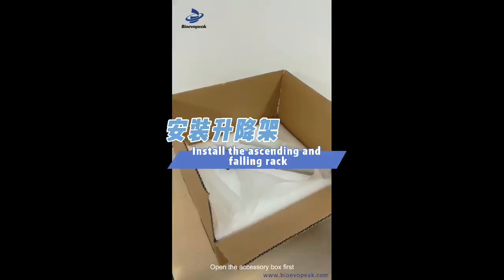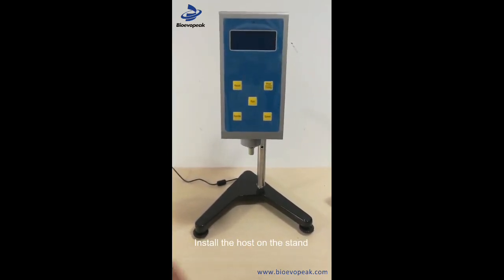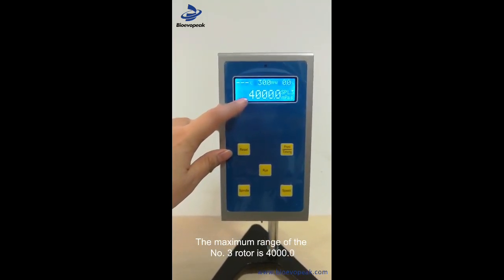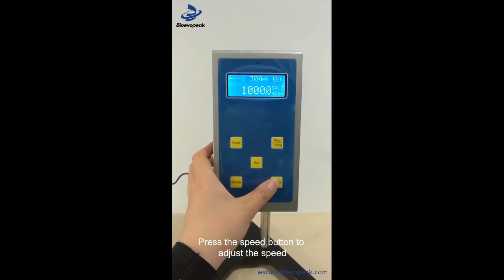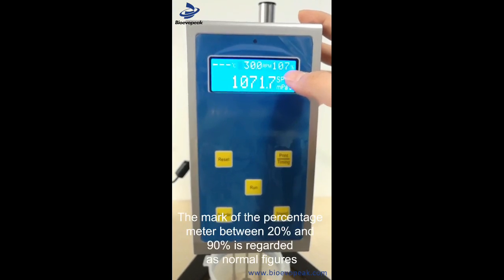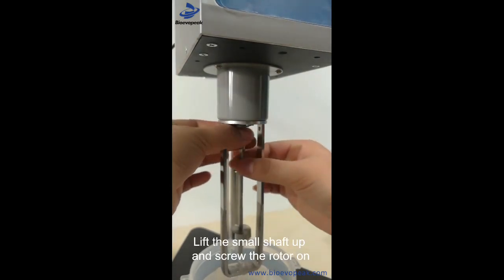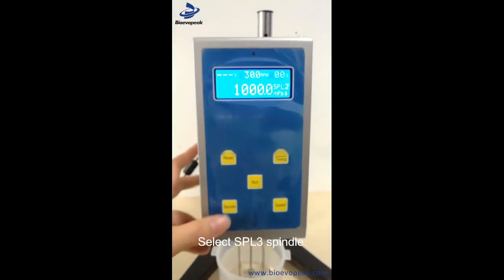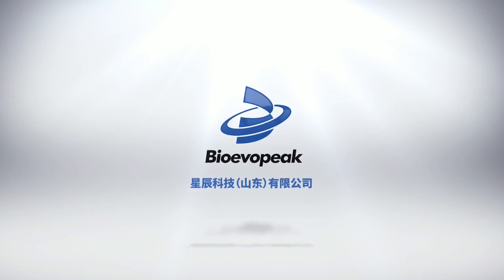Digital Viscometer, VSC-N Series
Measuring Range (mPa·s) : 20~2,000,000
Rotating Speed: 4/8 adjustable speed, 0.3-60 RPM
Number of spindle: 4